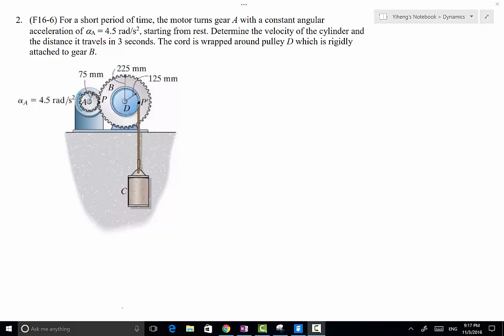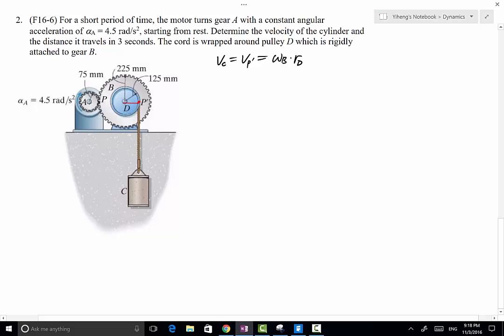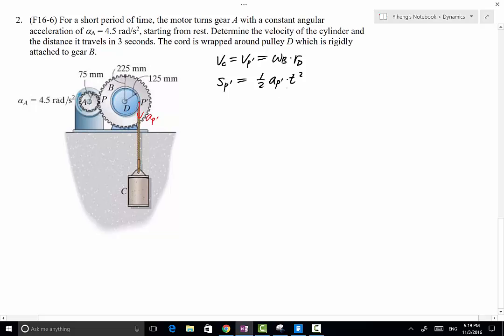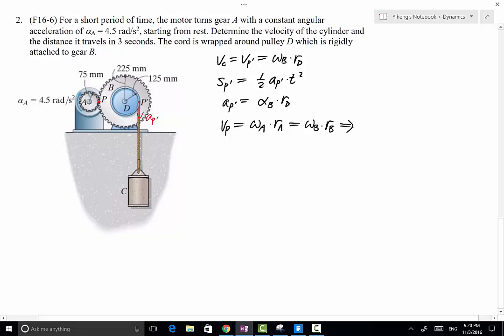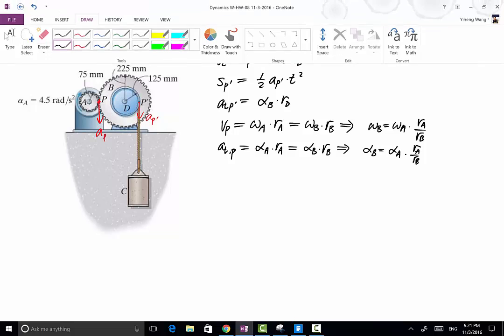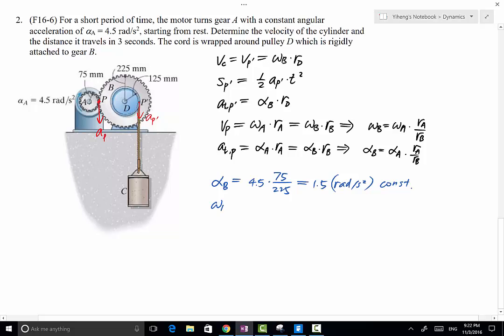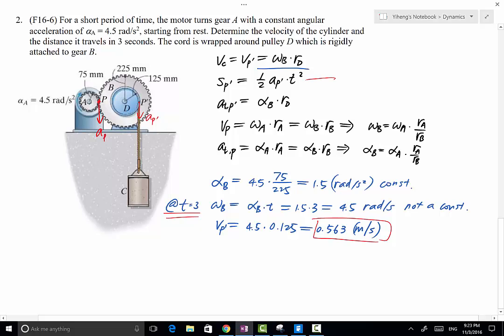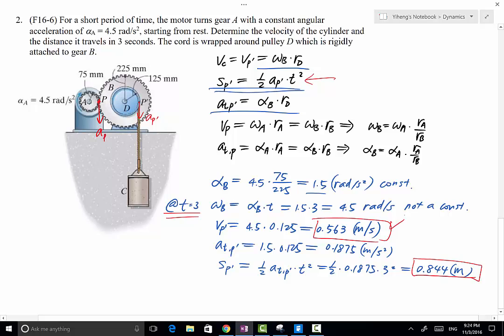Dynamics W HW08P2